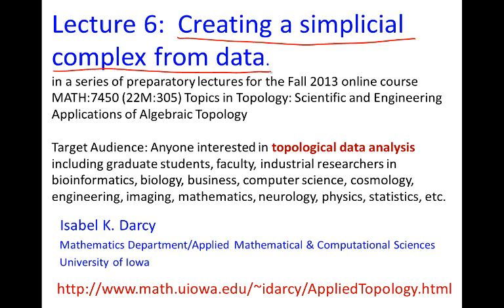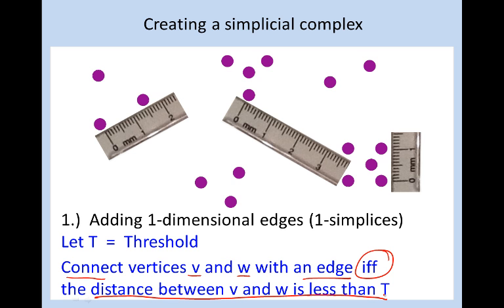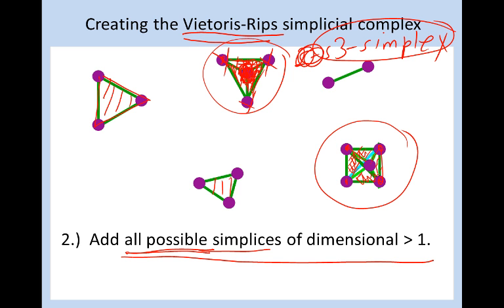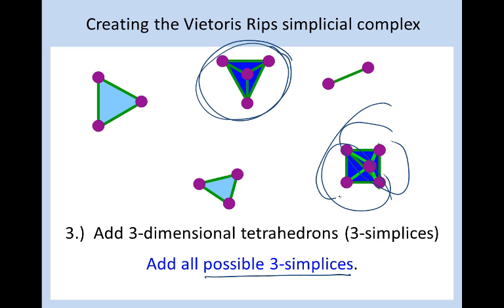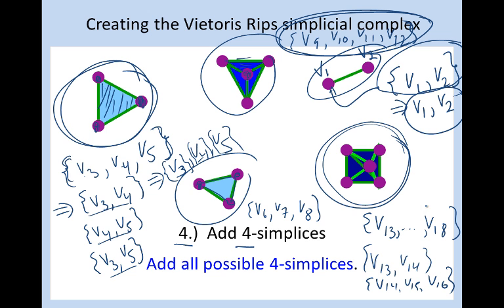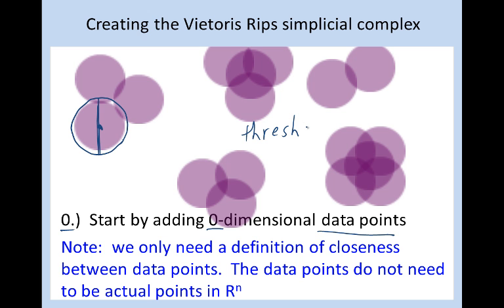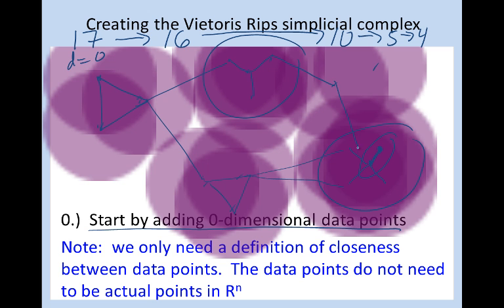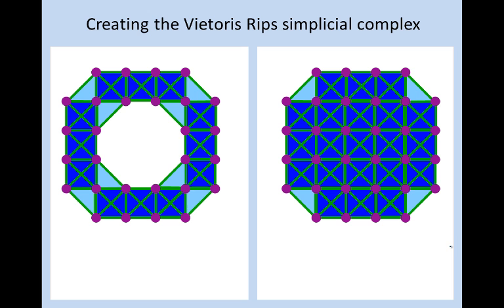Lecture 6: Creating a Simplicial Complex from Data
A series of preparatory lectures for a math course "Topics in Topology: Scientific and Engineering Applications of Algebraic Topology," offered Fall 2013 through the University of Iowa Division of Continuing Education.

Lecture 7 will be available in about a week

The complete list of preparatory lectures plus additional links can be found

The article referenced in slide 3 is
P. Y. Lum, G. Singh, A. Lehman, T. Ishkanov, M. Vejdemo-Johansson, M. Alagappan, J. Carlsson & G. Carlsson, Extracting insights from the shape of complex data using topology, Scientific Reports 3, February 2013.

FYI (optional info):  The protein I mentioned during slide 5 is ubiquitin hydrolase.  It is a protein that occurs in your brain and contains a local 5 crossing knot.

Virnau P, Mirny LA, Kardar M (2006) Intricate Knots in Proteins: Function and Evolution. PLoS Comput Biol 2(9),